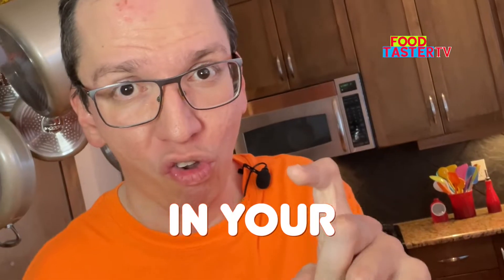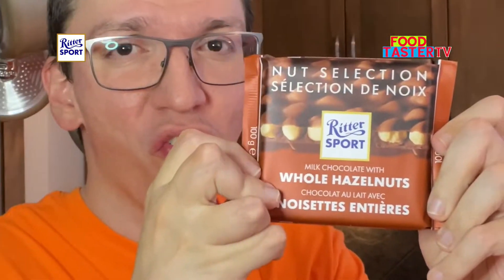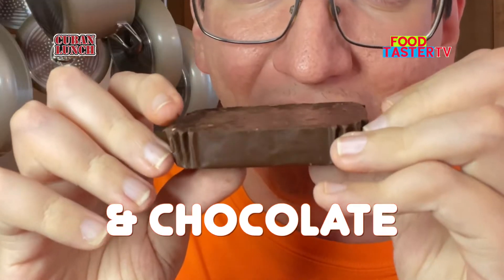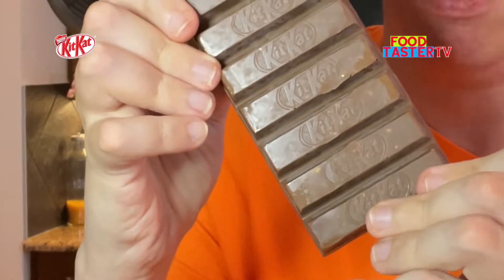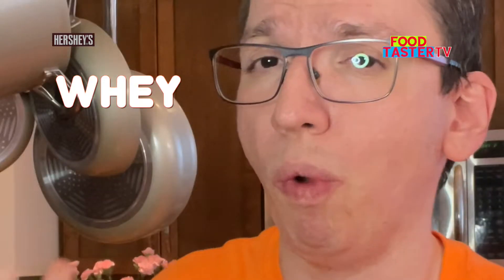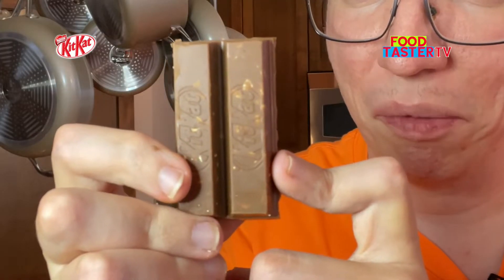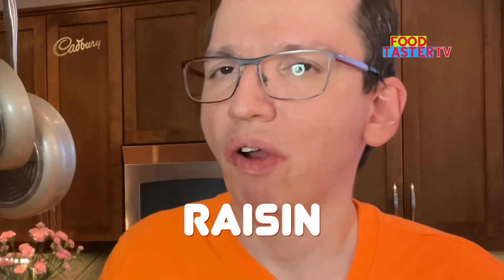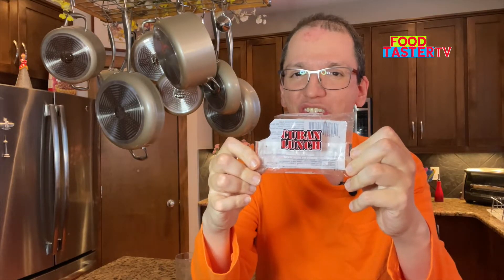$18.85 of Chocolates with NUTS , Which Is THE BEST ONE ?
In this video I decided to try and taste test the most popular chocolate bars that are filled with different kinds of nuts , such as peanuts , almonds , hazelnuts !!!